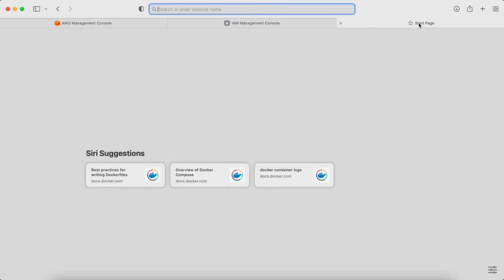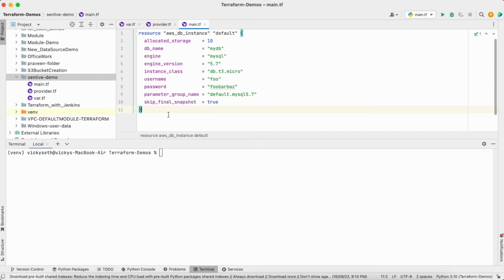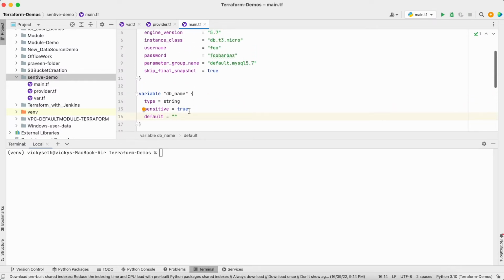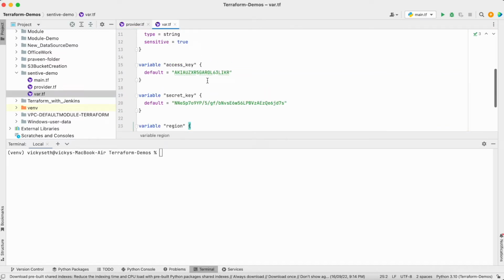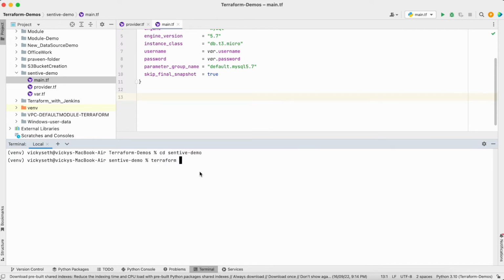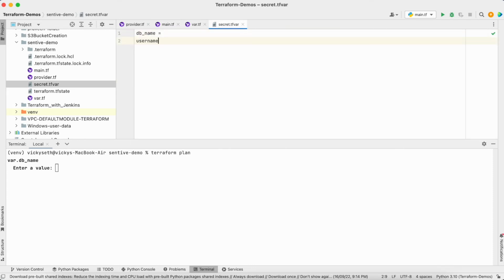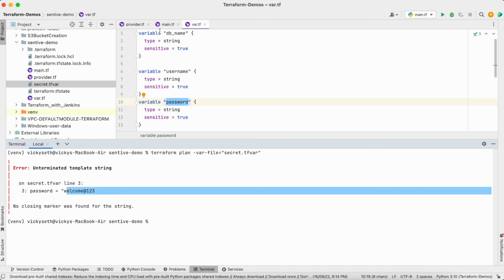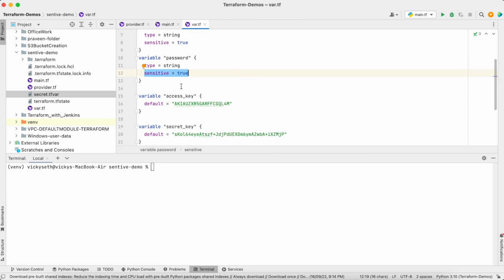Terraform: How to Protect Sensitive Input Variables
In this Video will do Terraform demo and use sensitive Function

sensitive function only available in Terraform v0.15 and later.

Terraform Demo: Hiding Sensitive Input Variables in Terraform Cloud

sensitive takes any value and returns a copy of it marked so that Terraform will treat it as sensitive, with the same meaning and behavior as for sensitive input variables.

Anyone can read data stored in a  Terraform configuration file that has access to it with sensitive input we can hide it.